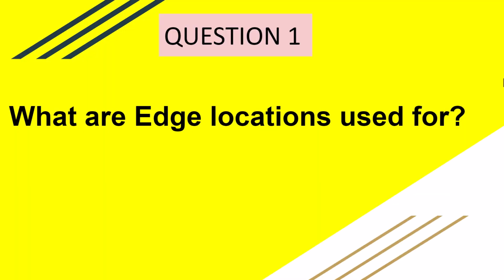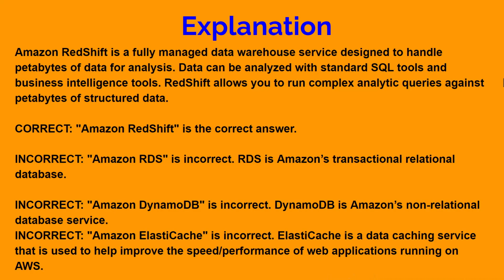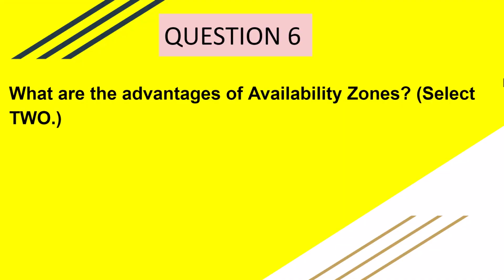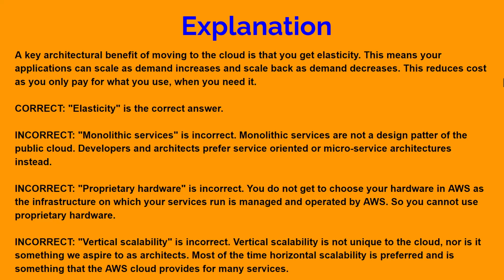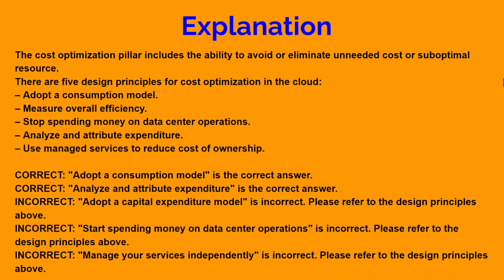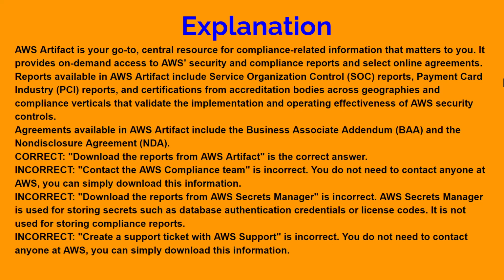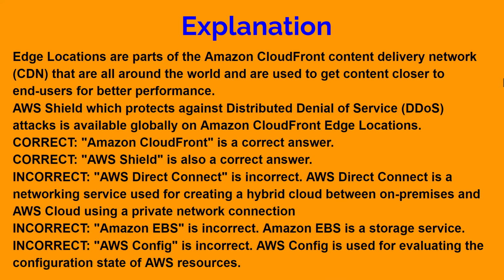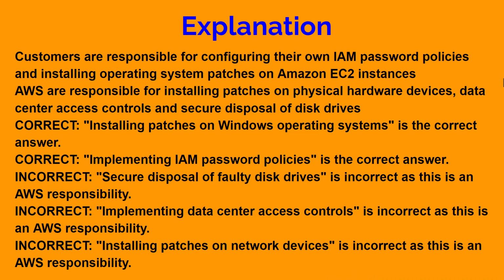Aws Certified Cloud Practitioner (CLF-C01) Practice Questions 2022 : Part - 3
Are you currently spending countless hours trying to study and memorize all the AWS Cloud Practitioner exam objectives? If yes then you are at the right place. Pass your AWS Cloud Practitioner exam with the help of our Questions Answer. These exam questions help you to get prepared for the main exam environment.

👇 What you'll Get in these Dumps?👇
➼ 800 (400+400) Updated CLF-C01 Questions with Proper Explanations

About Us:
Certificate Hub Academy is dedicated to helping learn certification. It is a channel for those who are waiting to learn and attend certification exams. It is a Certification knowledge hub who are curious & eager to learn more. So that you can do your best in the Real Exam by Practicing. We provide the latest exam questions, guides, and more to help the student pass their certification exam.

☕ Love our work?

🔥  Our Popular Playlist You Can Watch 🔥

Extra :-

We provide a wide range of AWS certified cloud practitioner exam questions dumps for your Exam preparation. These questions are compiled by our professional experts, who are constant and carefully study the real exam test. We will give you the best quality of aws cloud practitioner 2022 dumps that cover all topics of the real certification test.  (AWS Certified Solutions Architect) is an AWS certification with associate-level expertise in designing distributed applications and systems on the AWS platform.
 What if you could take a practice AWS cloud practitioner exam that contains all of the questions you'll see on the real exam? What if you could see exactly which questions you got wrong, and why your other answers were correct? Wouldn't that be more useful than simply seeing a list of questions?
 With the real exam questions and answers, AWS Certification Real Exam Questions 2022 on Amazon, you can pass the AWS Certified Cloud Practitioner exam and get certification easily.
 This is a collection of free questions and answers from the AWS cloud practitioner exam. The exam is used by Amazon to assess the skills which a candidate needs to work as an AWS cloud contractor. This sample test can be used by job candidates to have an idea about their preparation level and help them determine whether they are well prepared for taking the exam.